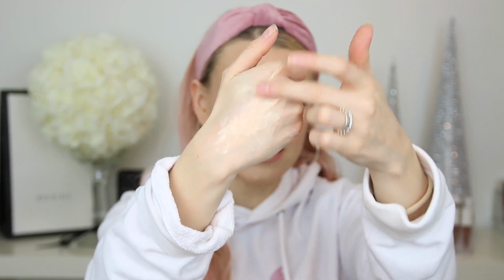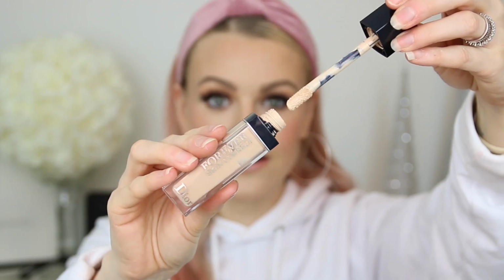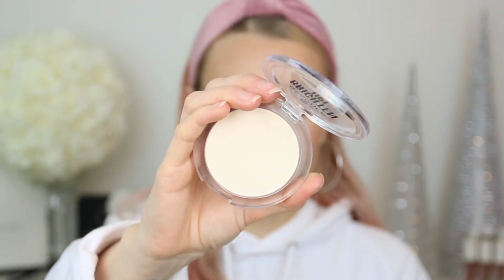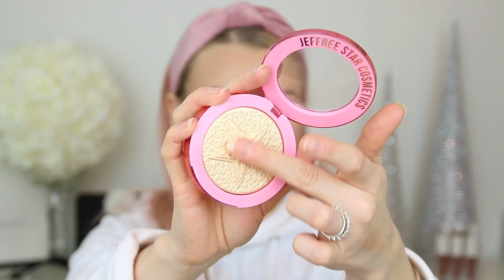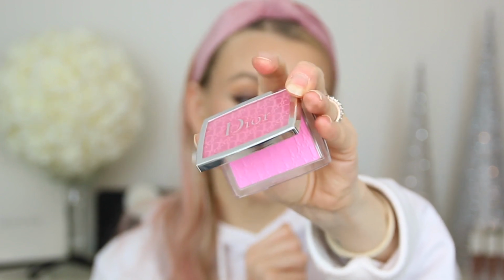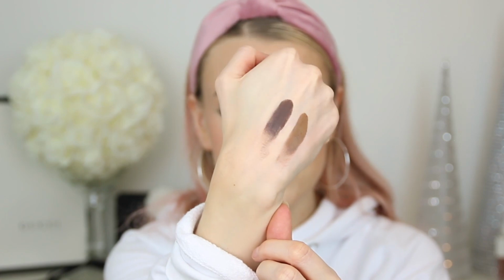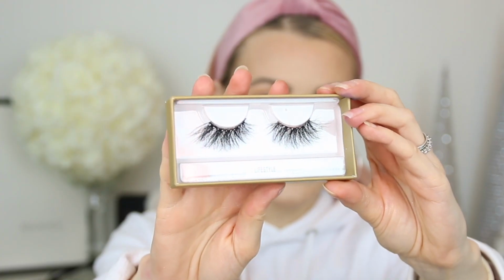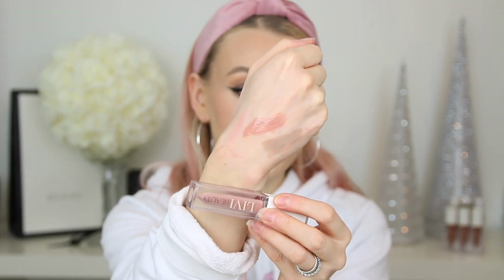Best Of Beauty 2021 ♡ January Faves ♡ Makeup You Need To Try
Livi Beauty By Høvik
Postboks 6 Nordaas
5864 Bergen
Norway

♡ SHOP MY FAVORITES (links):

DIOR BACKSTAGE Glow Primer
MAC Strobe Cream
GUERLAIN Meteorites Base
ARMANI Luminous Silk Foundation
WET N WILD Photo Focus Dewy Foundation
DIOR Skin Correct Concealer
NARS Soft Matte Complete Concealer
HOURGLASS Translucent Veil Powder
ESSENCE Brighten Up Powder
ARMANI Fusion Powder
CHANEL Les Beiges Cream Bronzer
NARS Laguna Bronzer
JEFFREE STAR Supreme Frost
DIOR Backstage Glow Face Palette
DIOR Backstage Rosy Glow Blush (pink)
MAC Extra Dimension Blush
TOO FACED Cinnamon Swirl Palette
JEFFREE STAR O*gy Palette
ANASTASIA BEVERLY HILLS Riviera Palette
BENEFIT They´re Real Magnet Mascara
BENEFIT Powmade Brow Pomade
BENEFIT 24H Brow Setter
ANASTASIA BEVERLY HILLS Liquid Lipstick
DOSE OF COLOR Liquid Lipstick (Lazy Daisy)
DOSE OF COLOR Liquid Lipstick (Bare With Me)
MAC Lipstick (Half N Half)
GUERLAIN Rouge Lipstick (#67)
JEFFREE STAR The Gloss (Silk Rope)
MAYBELLINE Lifter Gloss (Reef)

♡ ON MY LIPS:
MAC COSMETICS Lip Liner (Boldly Bare)
ANASTASIA BEVERLY HILLS Liquid Lipstick (Pure Hollywood)

♡ WHAT I'M WEARING:
LINNHOVIK MUA Oversized Hoodie
Pink Satin Headband